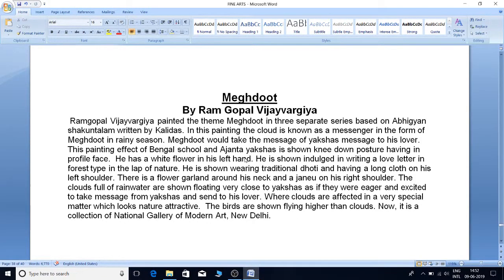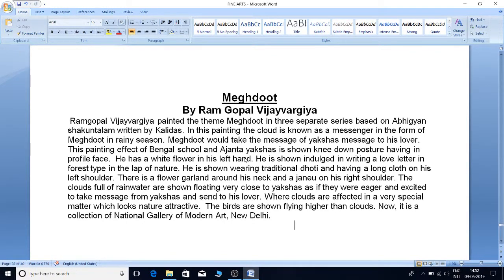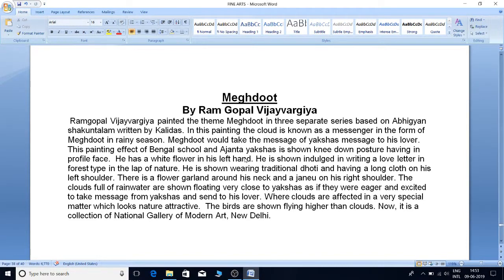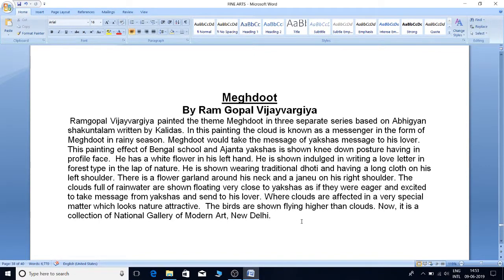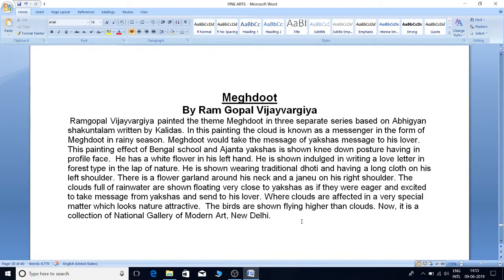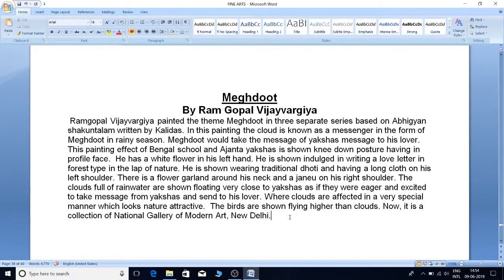NOTES & IMAGE OF MEGHDOOT OF BENGAL SCHOOL| FINE ARTS | CLASS 12TH